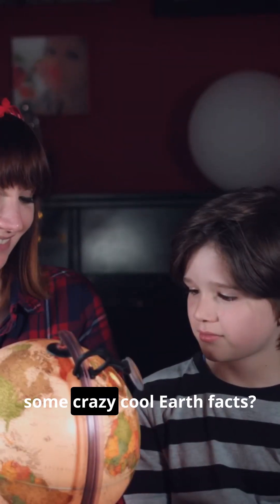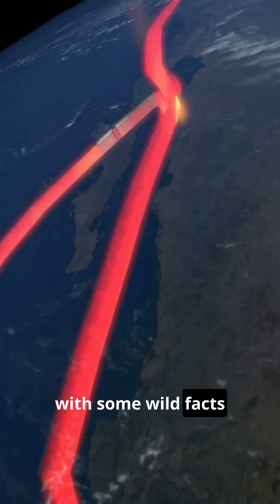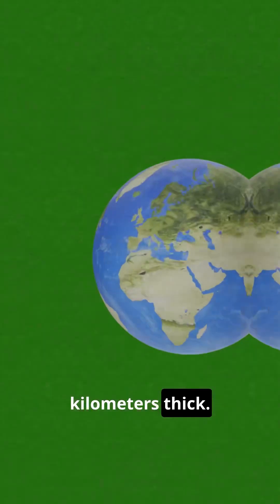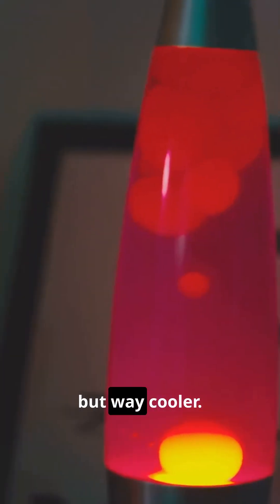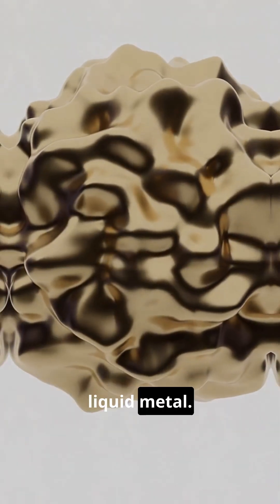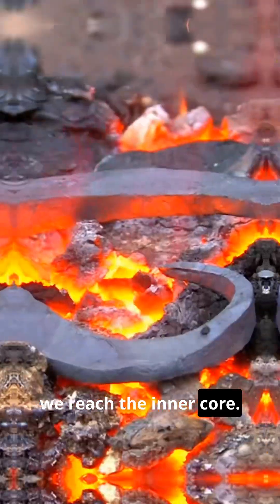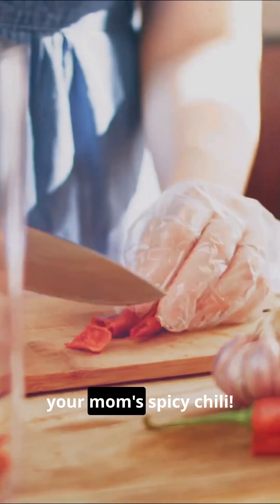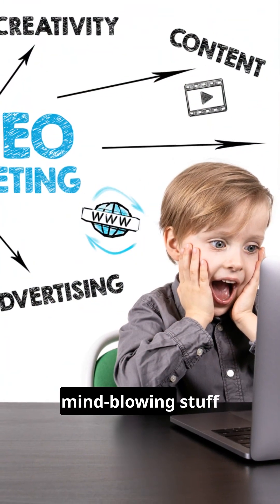Earth's Structure: Mind-Blowing Facts!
Dive into the fascinating world beneath our feet as we explore Earth's layers! 🌍 Start with the crust, Earth's thin and protective shell, before plunging into the thick, moving mantle, much like a mesmerizing lava lamp. Discover the dynamic outer core, a sea of liquid metal responsible for generating our planet's magnetic field, and the inner core, a solid, boiling hot metal ball spinning faster than the Earth itself. Uncover the mysteries of our planet, layer by layer!